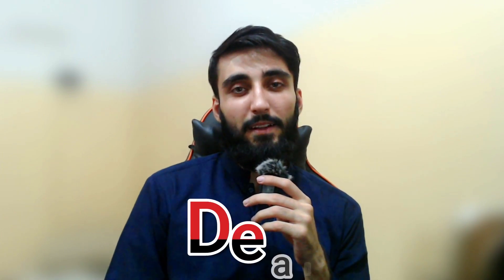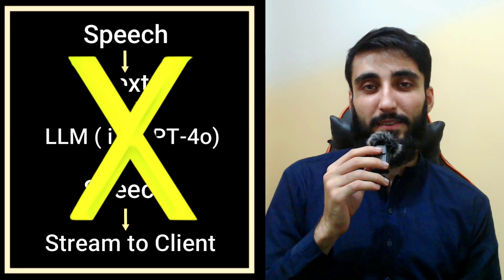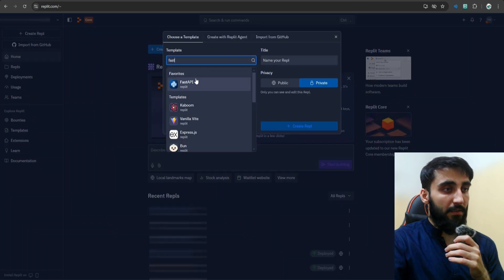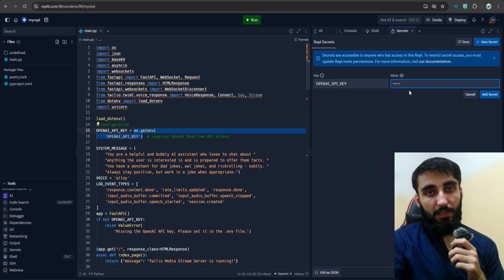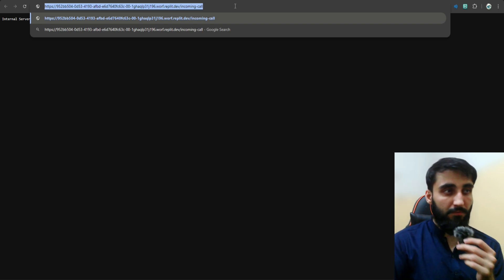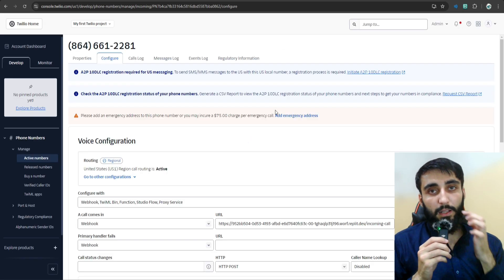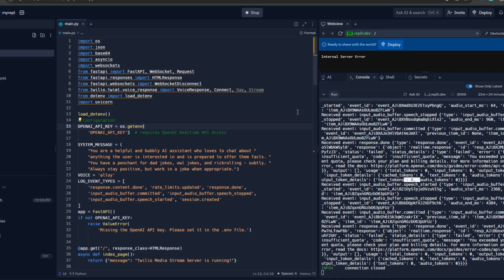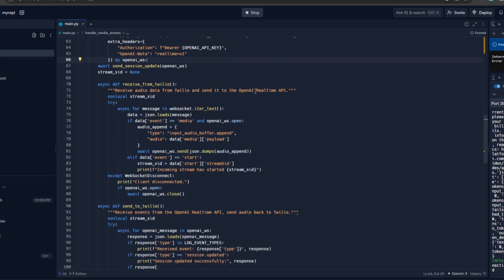Build a Realtime AI Phone call agent with OpenAI and Twilio in MINUTES!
In this video, you'll learn how to create your very own AI-powered voice agent! This cool project will let you make a phone assistant that can answer calls, respond to questions, and even crack jokes—all in real time. We’ll be using Python, OpenAI’s Realtime API, and Twilio to make it happen.

Don’t worry, it’s easier than it sounds! In the past, you had to do a lot of work, like turning speech into text, getting responses, and then turning that back into speech. But now, the OpenAI Realtime API handles all that hard stuff for us.

Here’s what we’ll do:
- Set up our coding environment on Replit.
- Get an OpenAI API key.
- Connect our code to Twilio so we can test everything on a real phone call.

By the end, you’ll have a working AI assistant that you can call and talk to. Perfect for building a custom Intractive voice response system, automating customer support, or just creating a fun AI project! Follow along, and let’s get started!